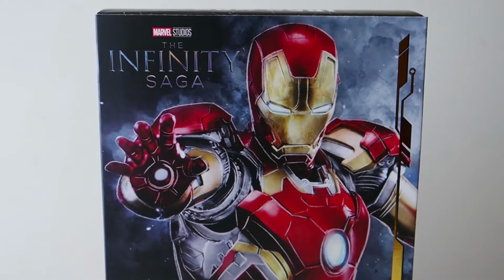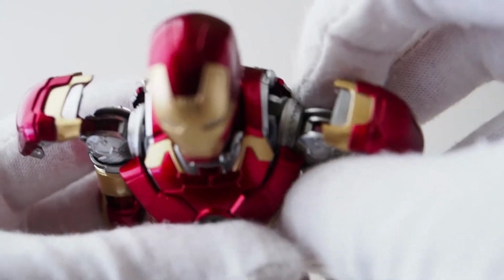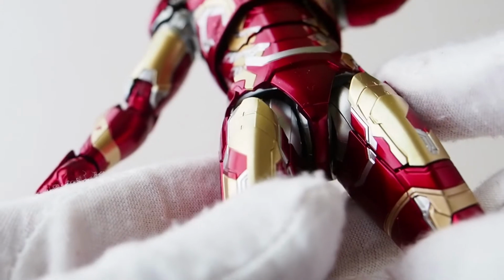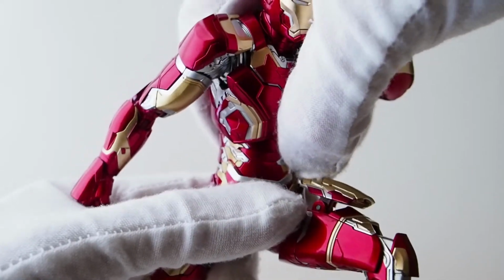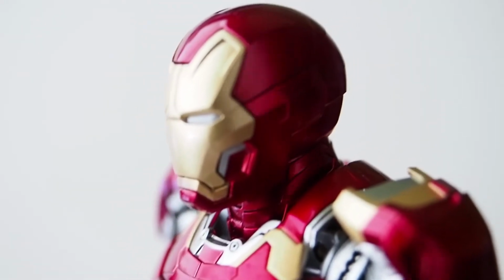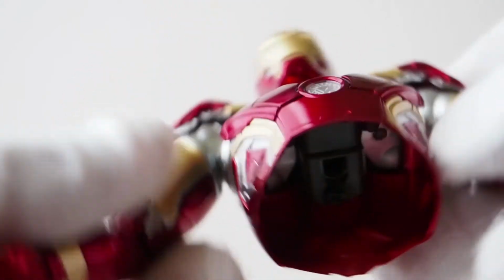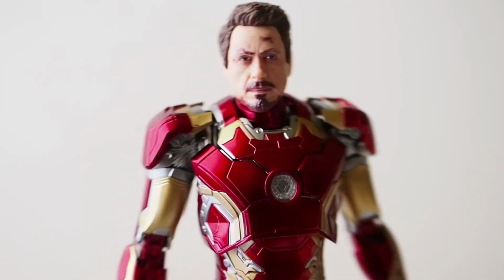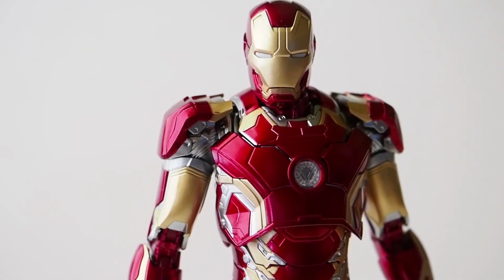THreezero DLX Infinity Saga Age of Ultron Iron Man Mark 43